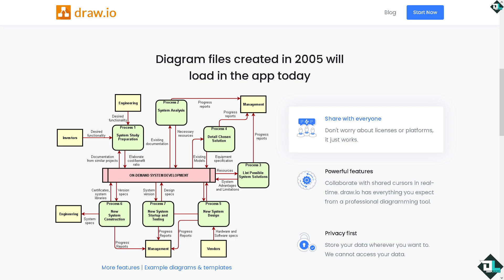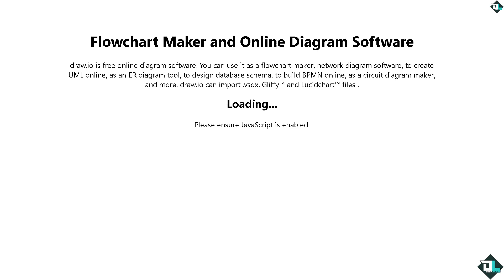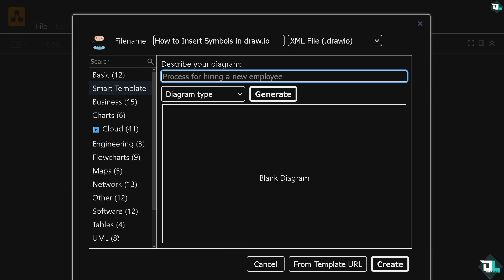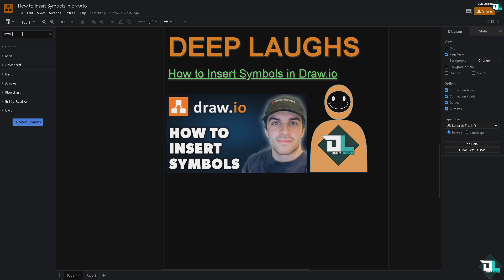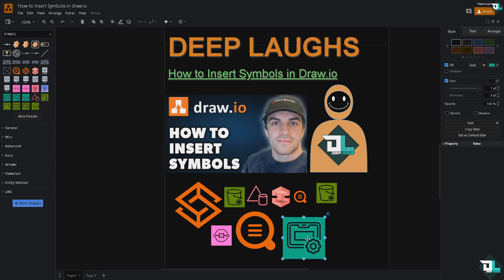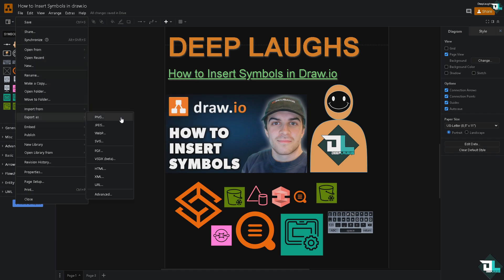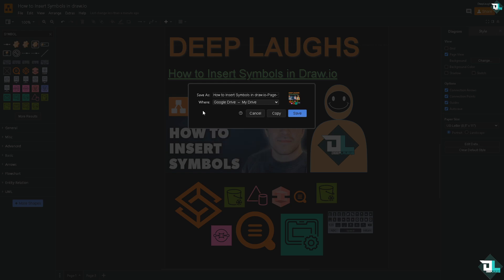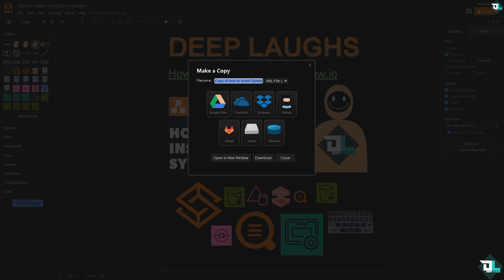How to Insert Symbols in Draw.io (Full 2024 Guide)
In today's video we cover how to insert electrical symbols in autocad,how to draw use case diagram in draw.io,how to use draw.io,draw.io how to,how to save draw.io file,how to draw in ms word,how to make a use case diagram,how to add draw io diagram in ms word,drawio,how to draw use case diagram in software engineering,how to draw use case diagram in edrawmax,use chatgpt to draw flowchart,how to draw flowcharts with gpt,how to live trace in illustrator